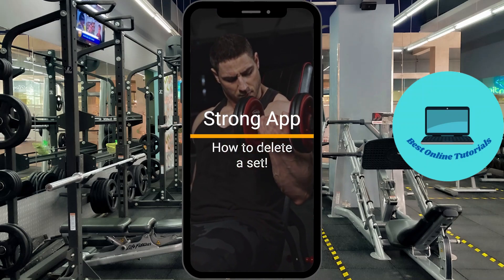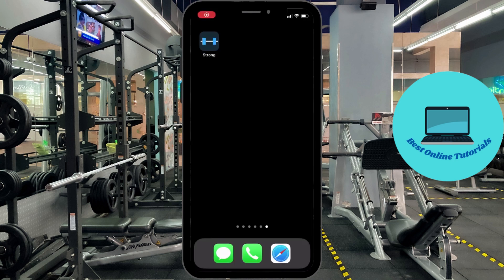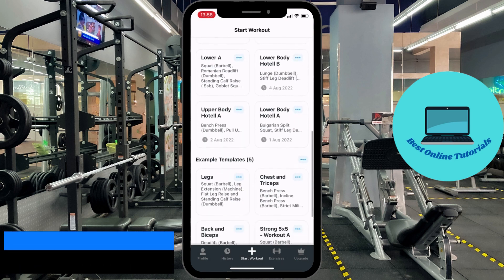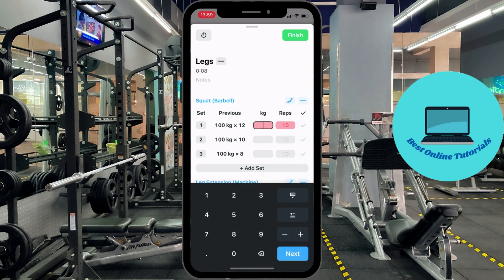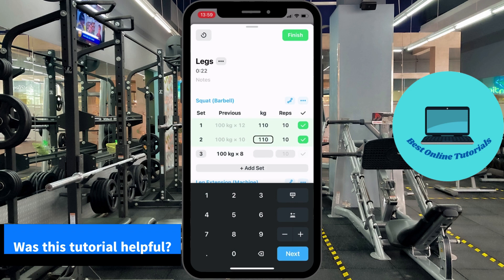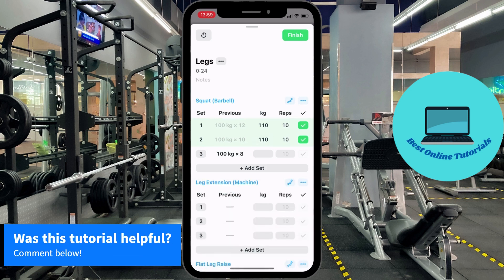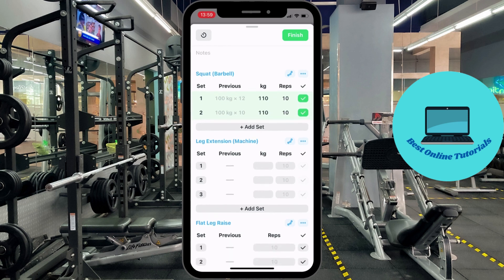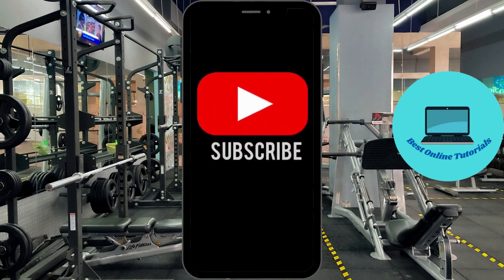How to remove a set in the strong workout tracker app! (Works 2025)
In this tutorial I show you the only way how to remove a set in the strong app  while you work out.

In this tutorial we plan to do 3 sets of squat, but can only do 2 set and we decide to delete one set from the strong workout tracker,